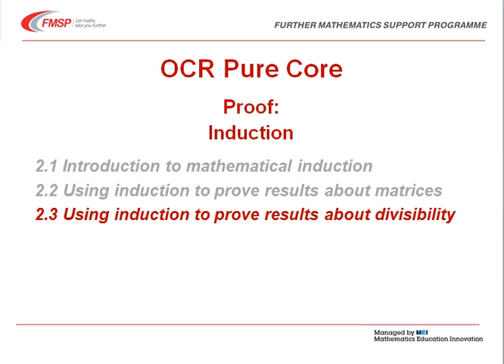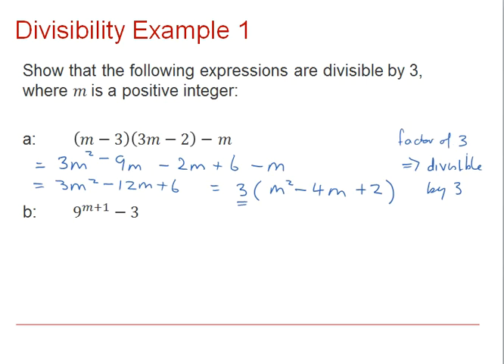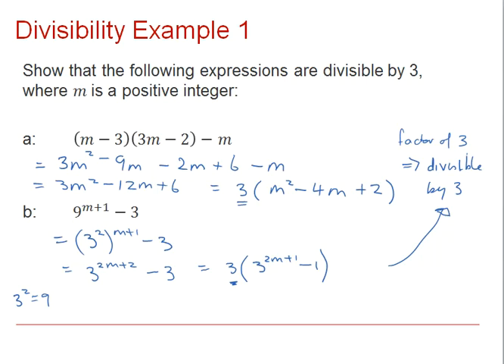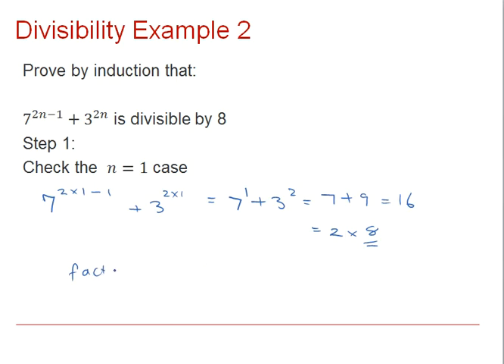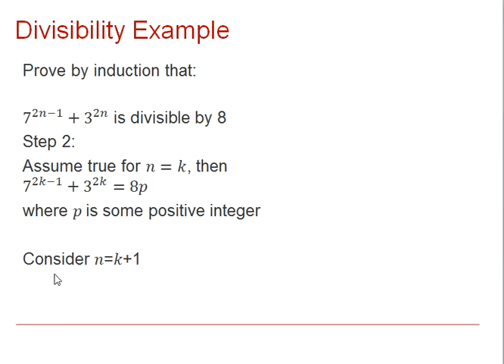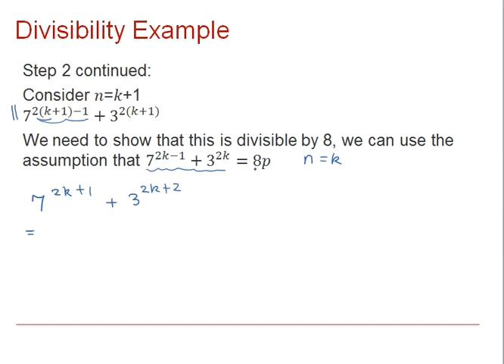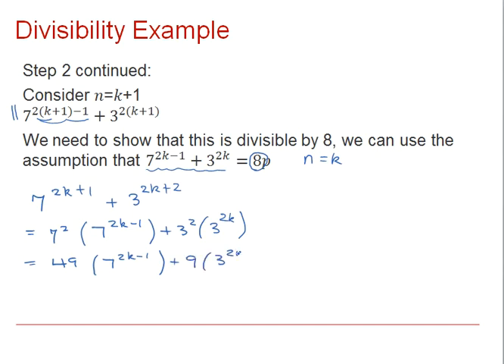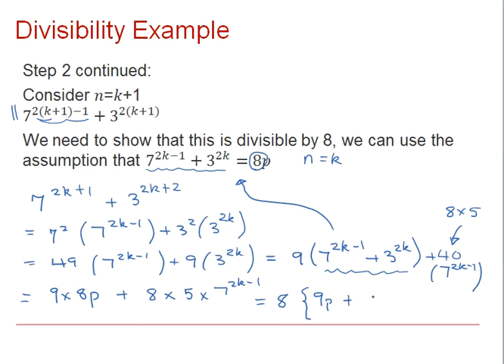OCR Pure Core: Proof 2-3